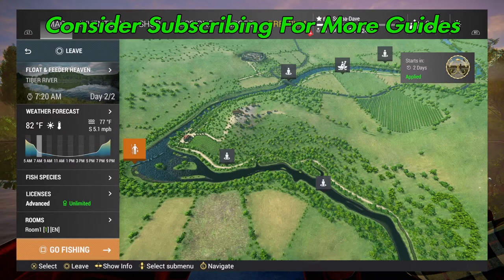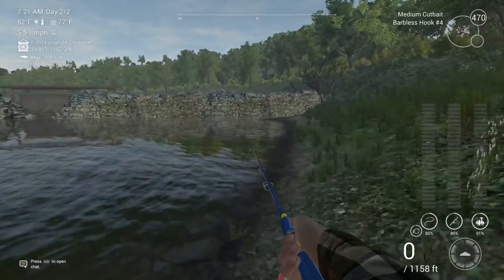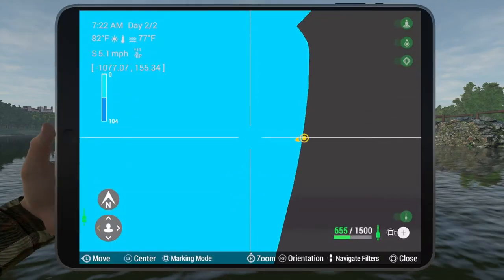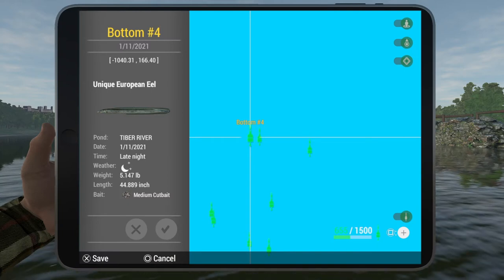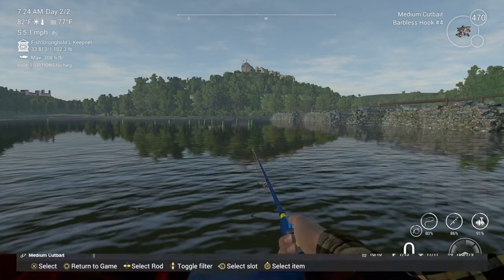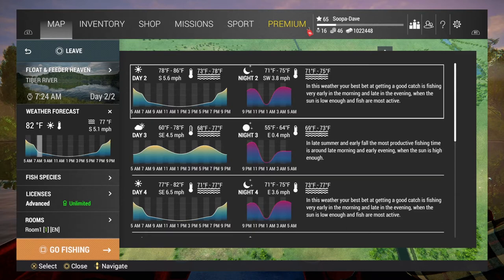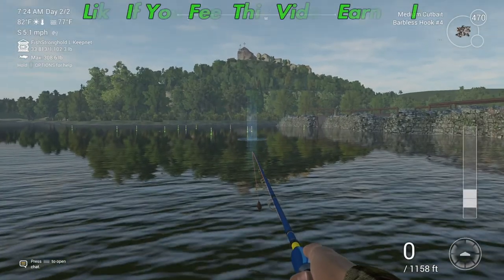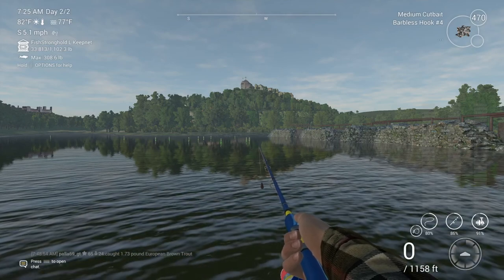Unique European Eel - Tiber River Italy - Fishing Planet (Outdated)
Unique European Eel - Tiber River Italy - Fishing Planet Guide

In this Fishing Planet video I show you where to catch Unique European Eel in the Tiber River Italy.

Fishing Planet Unique European Eel Tiber River Italy Guide